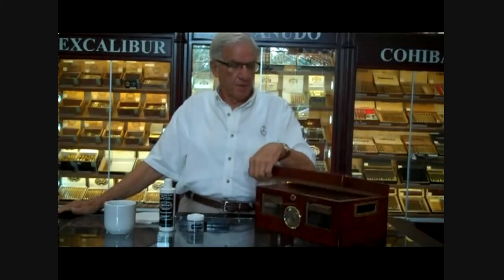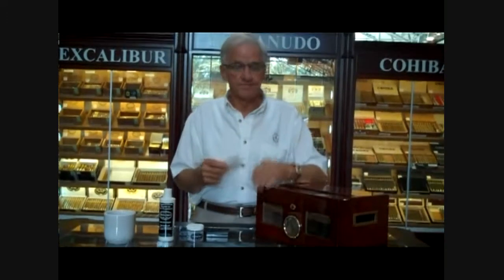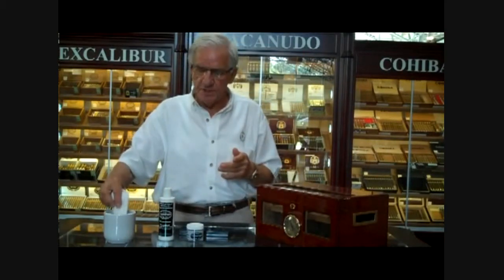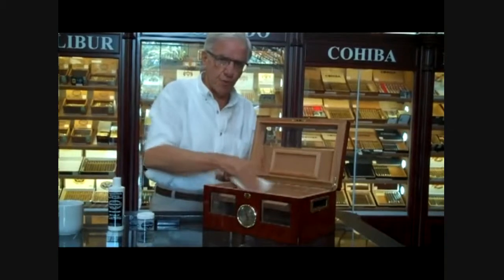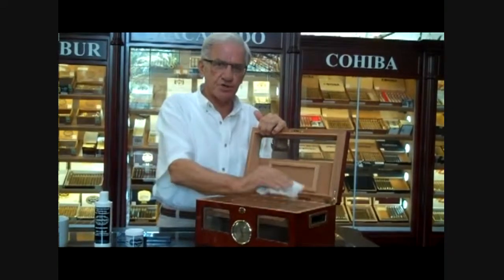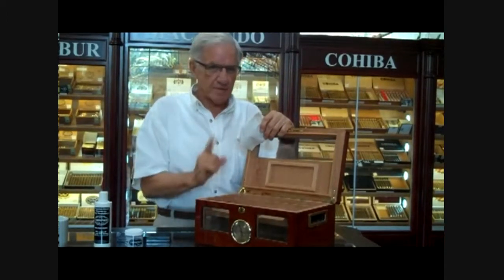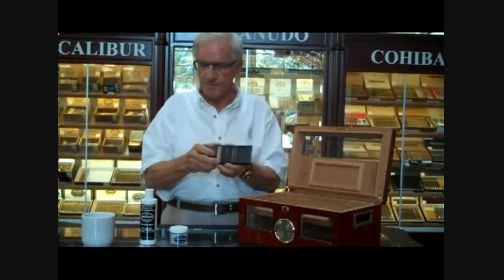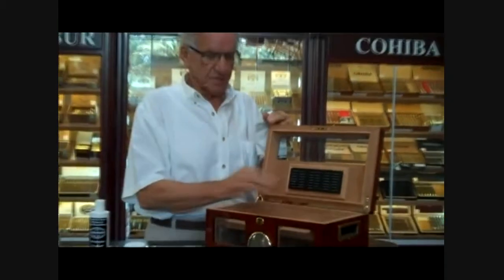Thompson Cigar Promo Code - Coupon Code - Part 7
Click Here To Save 68% On 15 Premium Cigars Plus Humidor With FREE Shipping:

Thompson Cigar Promo Code - Coupon Code - Part 7 - How To Prepare A Humidor

This is the 7th part in the cigar video series.

No matter what the size of your cigar collection, a humidor is essential. Cigars can't be left in other types of containers because if they are stored with too much or too little humidity, they will almost certainly become ruined. Humidors provide the protection and atmosphere that cigars require but you can't just place them into a humidor as soon as you get it. It has to be correctly prepared before receiving your smokes or the humidor itself can ruin them.